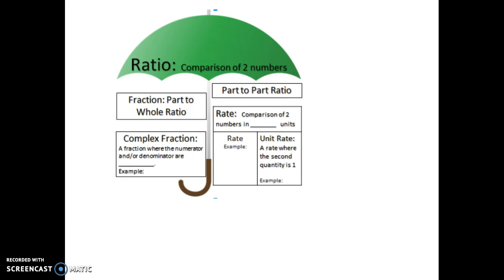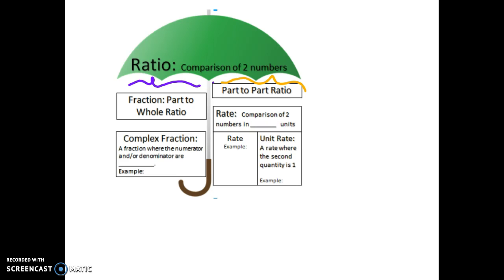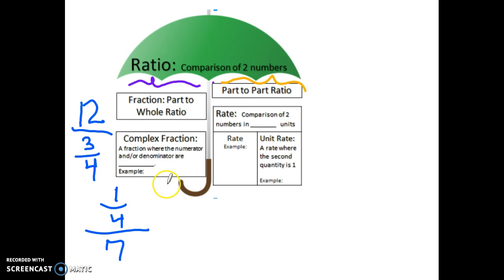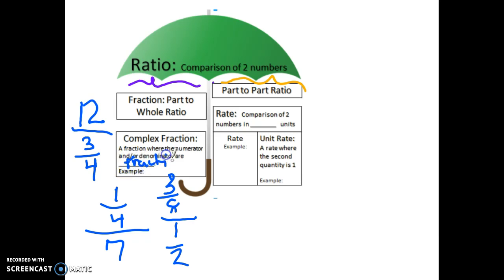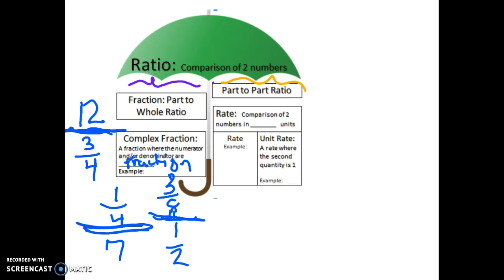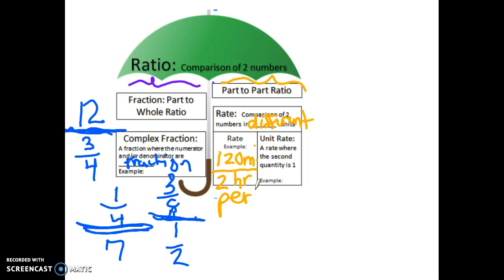Ratios, complex fractions, rates, unit rates